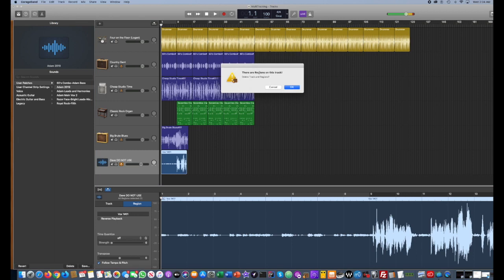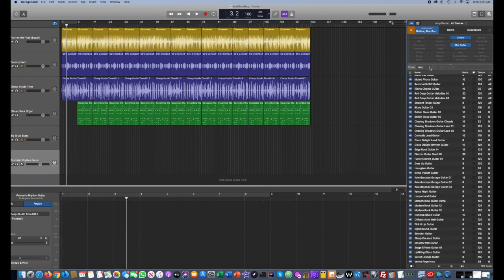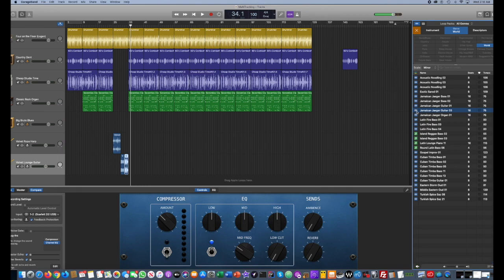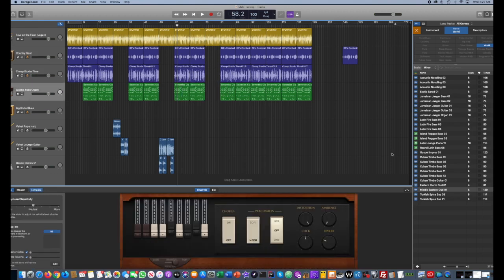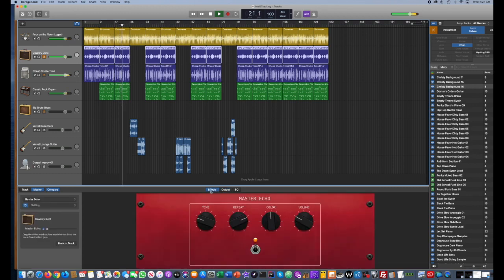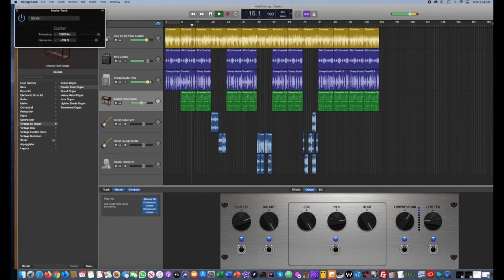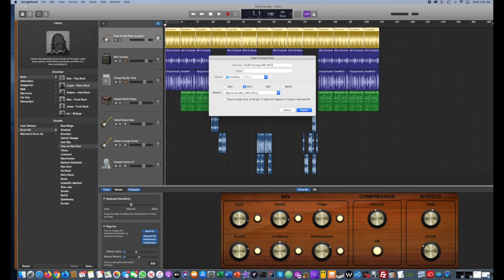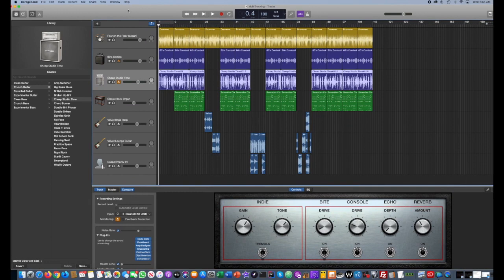How to mix tracks and create an MP3 - (Garageband)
Who We Are: Music Over Miles is a 501c3 charity founded in December 2016 by Patrons of the Arts who believed that there was a need to supplement school performing arts / music programs by interacting with music industry experts and professional touring musicians and songwriters.   The use of these YouTube videos is being provided courtesy of a grant from Synapse Publishing & Entertainment to be provided free of charge to schools, teachers, musicians, and those individuals who want to continue to support music.  How You Can Help: 1) Subscribe to this You Tube Channel and turn on notifications2) Go and Like/Follow the Music Over Miles Facebook Page3) Share the link to these videos to schools, music teachers, and music students4) Donations are needed and welcome to keep this program going

Adam Mackintosh has made his mark as an accomplished American songwriter and performer. Performing an original work with Storm Large and The Grant Park Orchestra and receiving an invitation to record an original song for The Alan Lomax Project at Purdue University have solidified his presence. As a passionate public speaker, mentor, instructor, private advisor on artistry in the music business, and performer his skill set is ever-broadening. He lives for music education and scholarship funding focusing his performance skills on fronting The Last Dancers, and greater writing skills on creating for other artists while working with Film and Television in his new home, Chicago, Illinois. As a former bandleader for the Portland, Oregon art-rock, indie treasure, Gruesome Galore (6 European Tours) Adam has finely tailored his crafts of writing and performance, captured longevity, and excelled as a songwriter. Contributing six concurrent years at Steel Bridge Songfest with some of the nation's most prolific songwriters he spans genres, writing for several other performers from European Cabaret Artists to Modern Symphonic Pioneers. Credited with over 500 concerts in the US and Europe to crowds ranging from 100 to 10,000 his performances are rare and unique. Additionally, focusing on soundtrack work, credits Westbound (Official Selection Nashville Film Fest), June Falling Down (Official Selection Wisconsin Film Fest) and Damaged Goods.